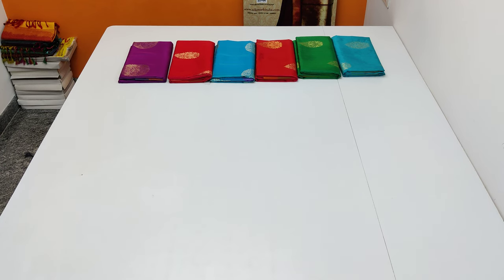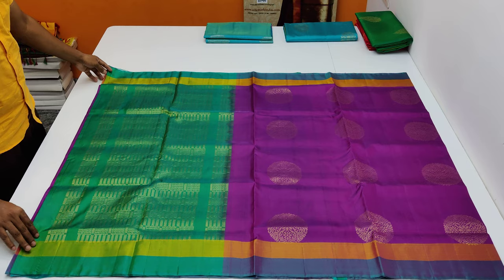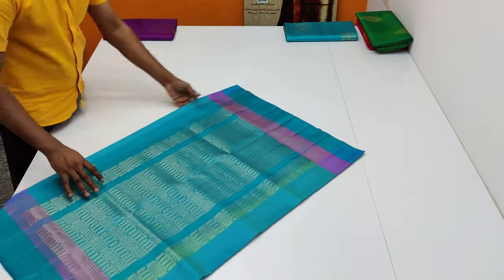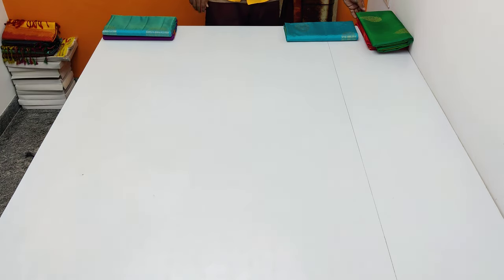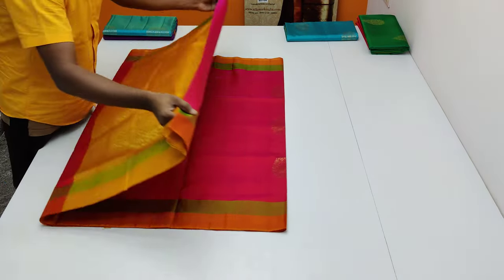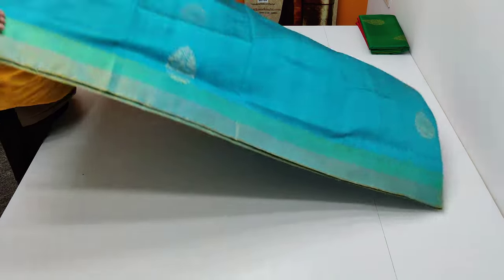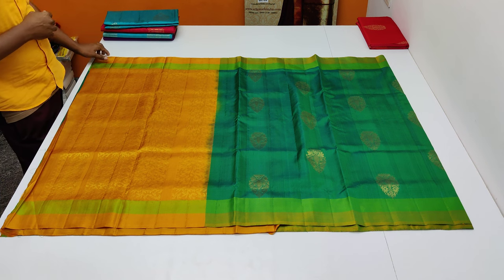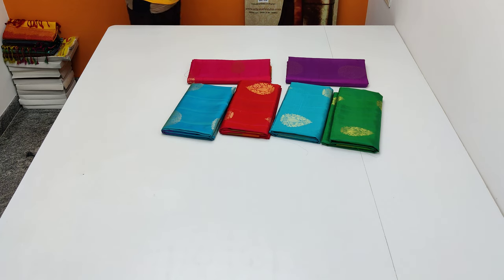4250 rs Soft silk saree | very low range silk saree | handloom | Sirumugai soft silk sarees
“Customer service is not a department, it’s everyone’s job.”

Welcome To
Kanna tex Soft Silk Sarees

We Are Manufacturer Of Soft Silk Sarees Handloom & Cotton Sarees

kanjivaram silk sarees with price online shopping
saree shopping online

sarees online,
saree shopping,
silk sarees online shopping,
sarees shopping online,
ikkat sarees online shopping,
wedding silk sarees,
designer sarees online shopping,
online saree shopping with price,
kanchipuram silk sarees online shopping
saree love,
handloom sarees,
silk sarees,
my sarees shopping,
traditional saree